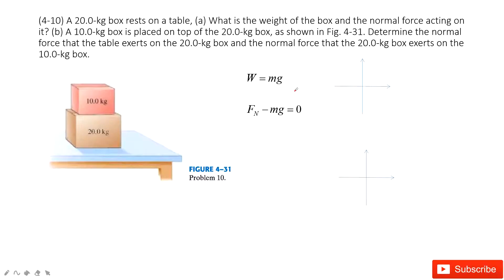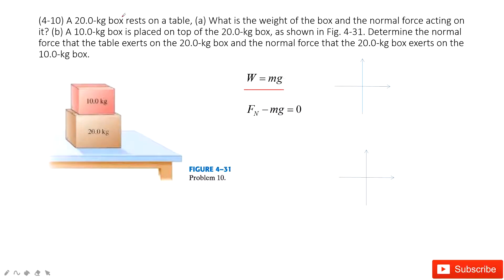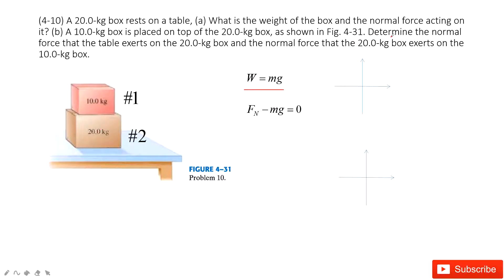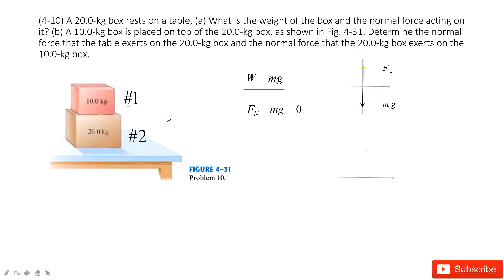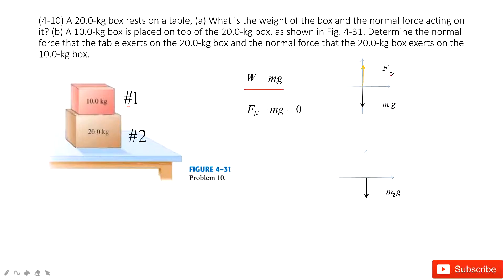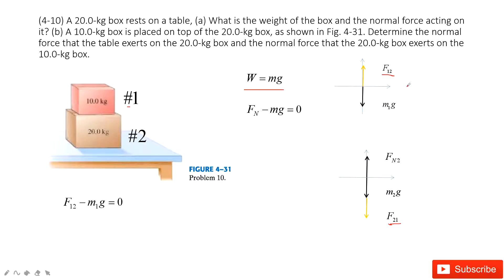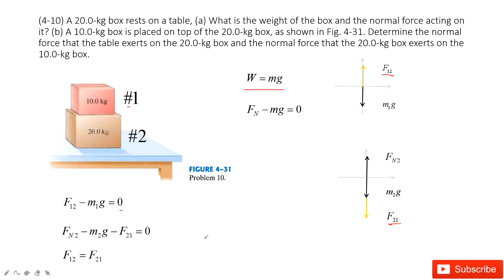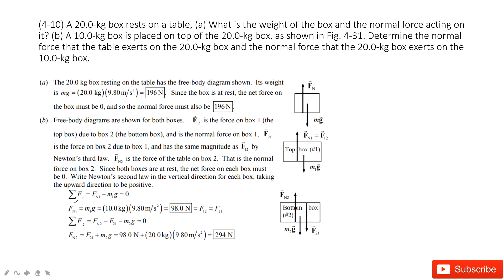(4-10) A 20.0-kg box rests on a table, (a) What is the weight of the box and the normal force acting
(4-10) A 20.0-kg box rests on a table, (a) What is the weight of the box and the normal force acting on it? (b) A 10.0-kg box is placed on top of the 20.0-kg box, as shown in Fig. 4-31. Determine the normal force that the table exerts on the 20.0-kg box and the normal force that the 20.0-kg box exerts on the 10.0-kg box.